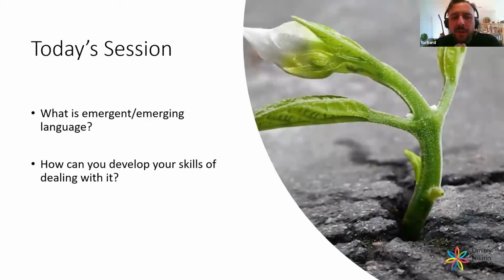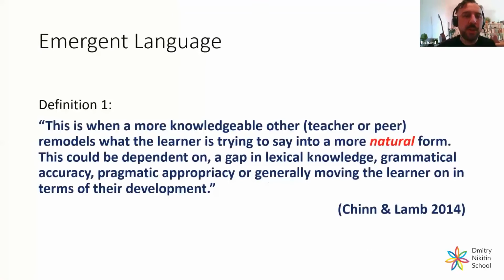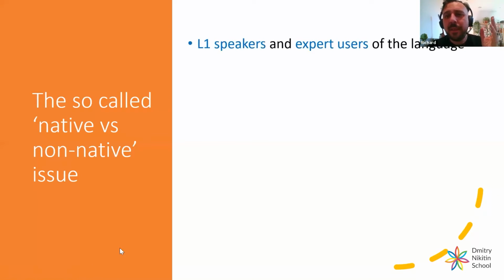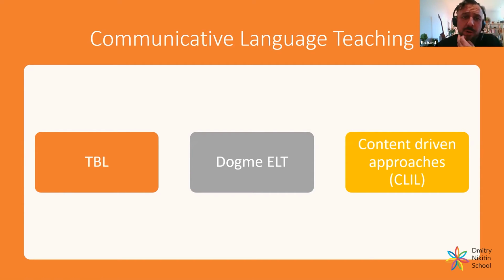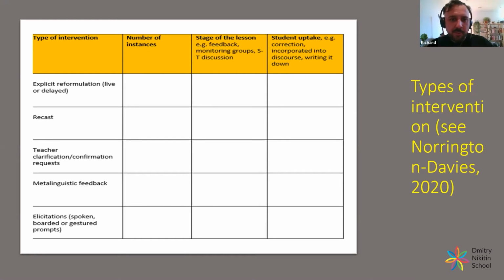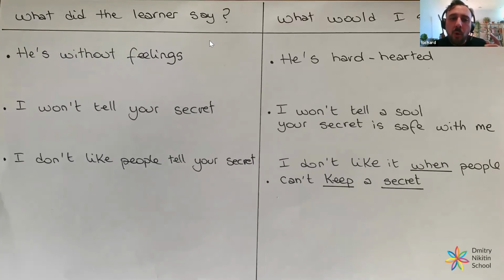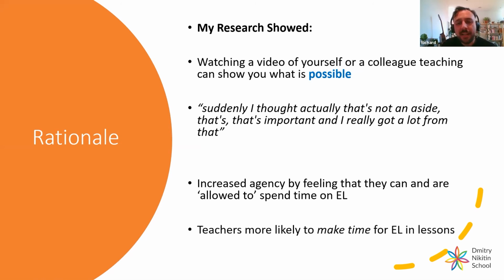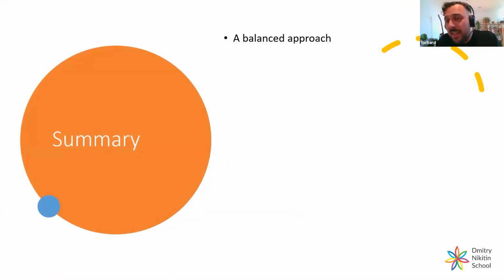How to work with Emergent Language - Richard Chinn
This session will look at the nature of learner language and ways in which the teacher can develop their ways of intervening in order to provide feedback on emergent language.

Content:
0:00 Introduction
2:04 2 types of language in an English lesson
3:16 What is emergent language?
8:40 What the teacher does
12:52 The problem
17:12 Native vs non-native issue
23:05 Why is Emergent Language important?
32:36 Development Idea 1
41:50 Development Idea 2
53:38 Development Idea 3
1:02:14 Summary